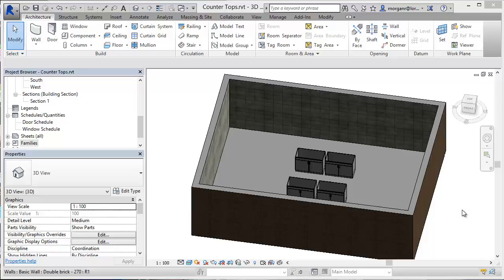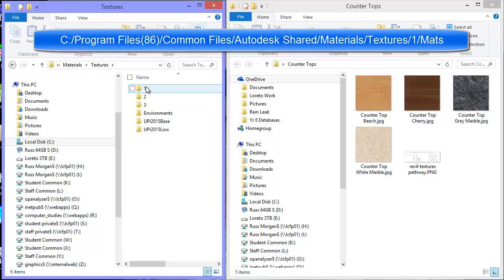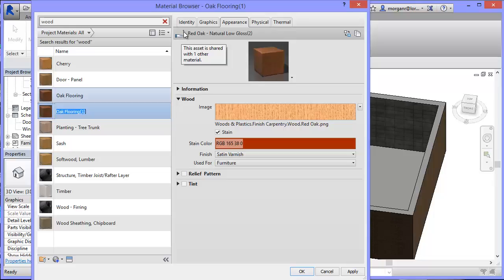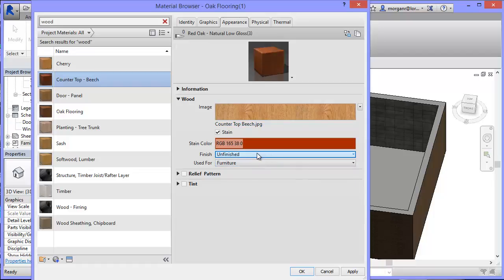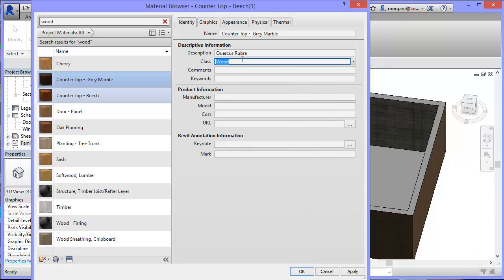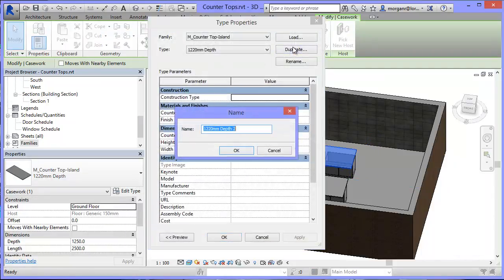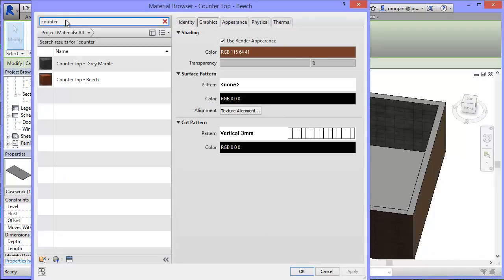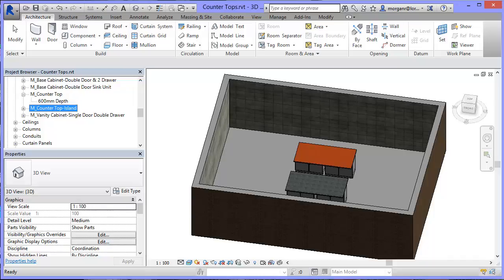Revit 2015 Counter Tops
Revit 2015   Editing Counter Tops to change surface colour and materials